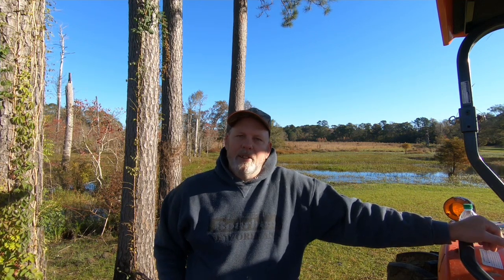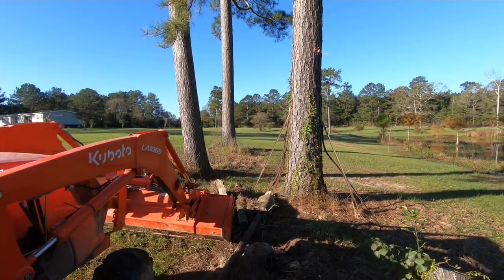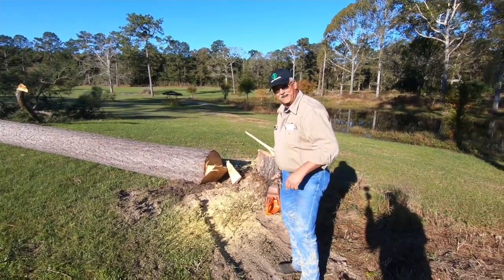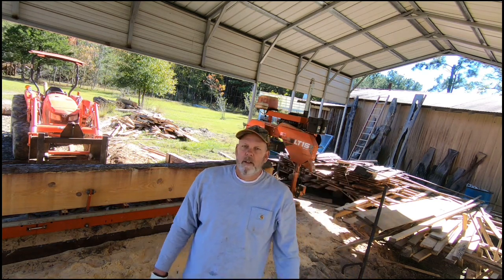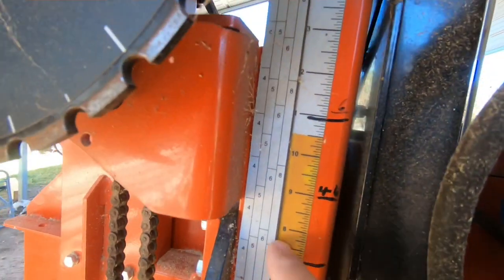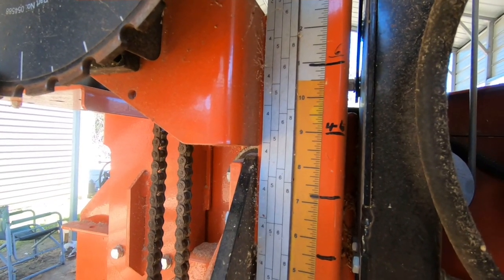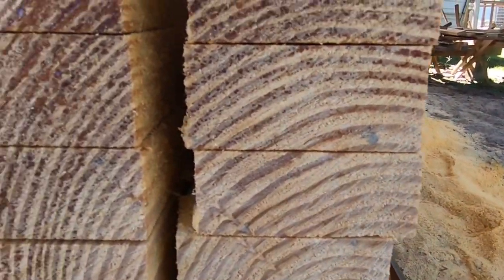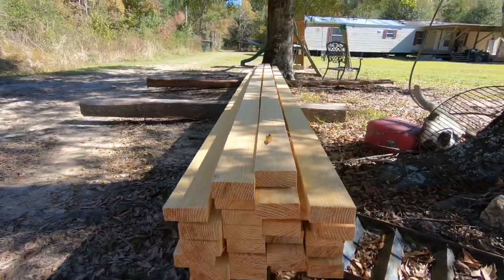Milling Logs With Woodmizer LT15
In today’s video I am milling logs with a Woodmizer LT15. I have several orders to fulfill.

is active for a 15%